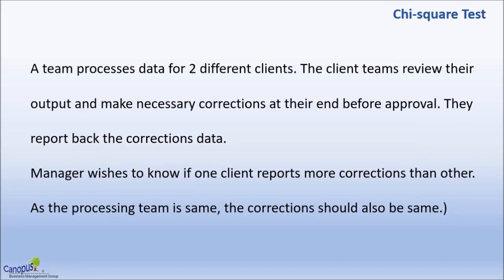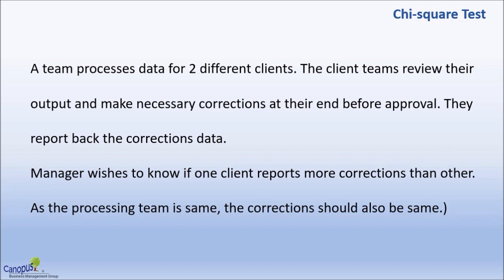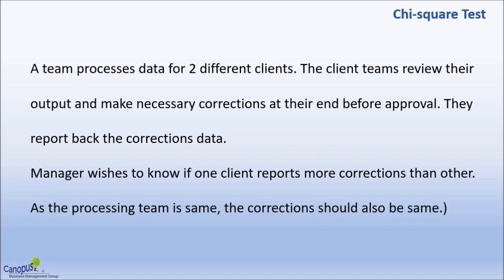Chi Square Test in Minitab